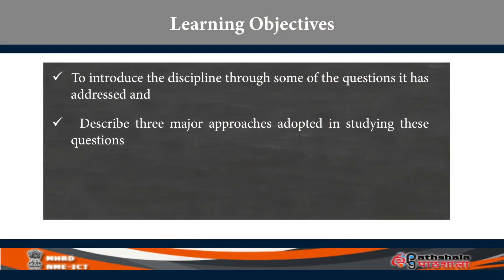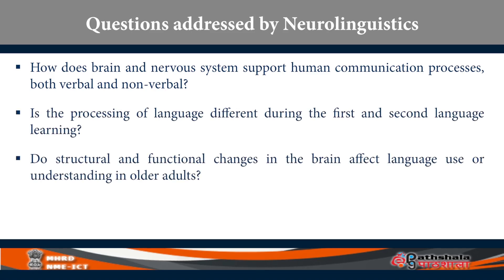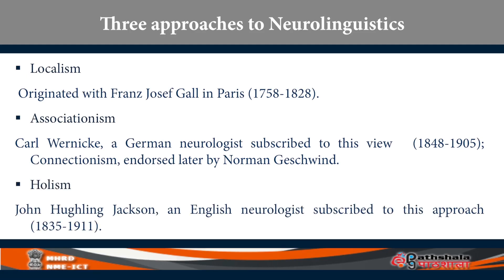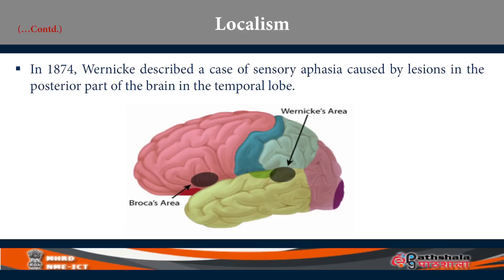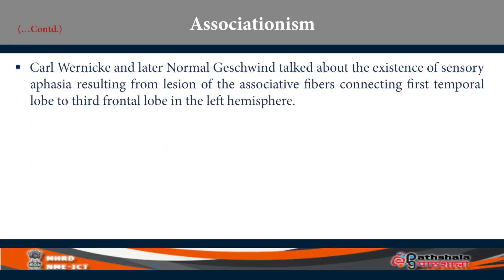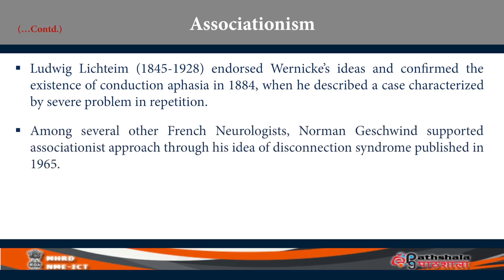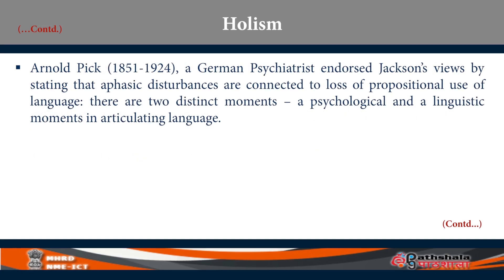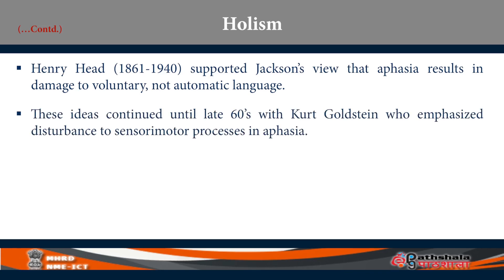Lings P10 M16 Introduction, history, and scope